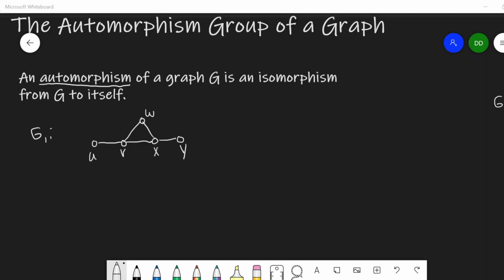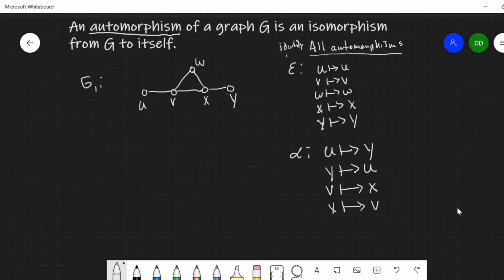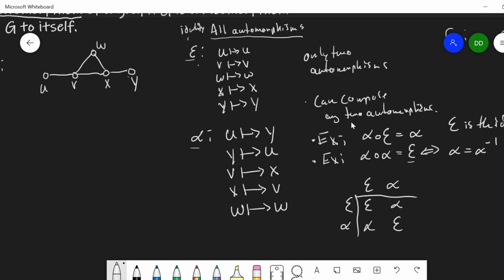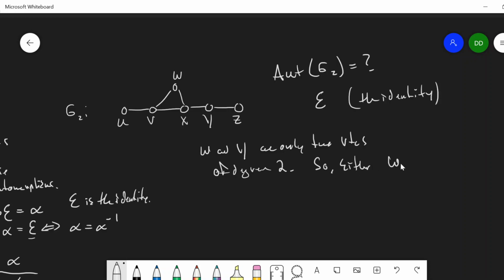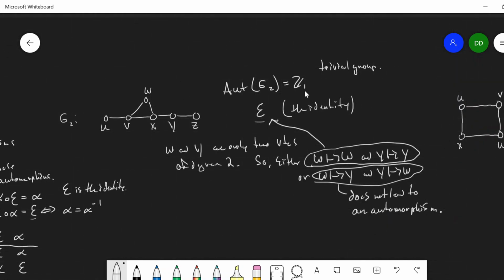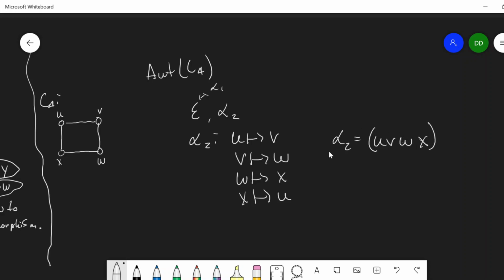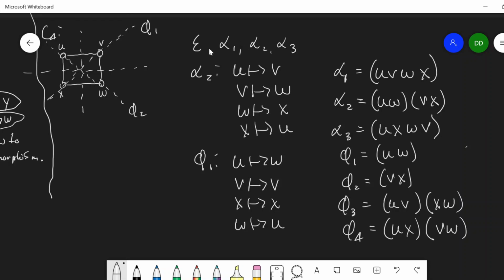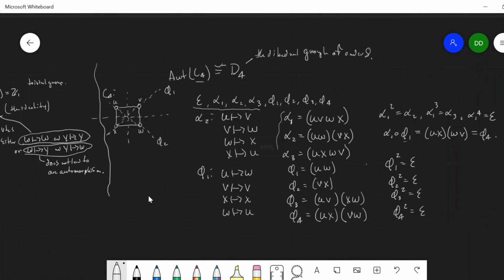The Automorphism Group of a Graph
Interested in the awesome connection between graph theory and algebra/group theory?  This video has got the answers you need.  In it, we'll see how a graph generates a group by way of it's automorphisms.  As groups tend to do, it describes the symmetries of a graph defined to preserve edges and non-edges.  Along the way, we'll see some concrete examples of finding the automorphism group of a graph.